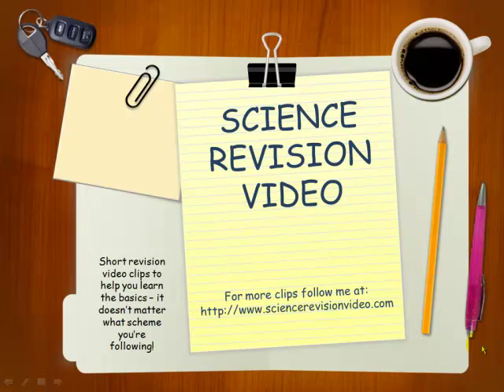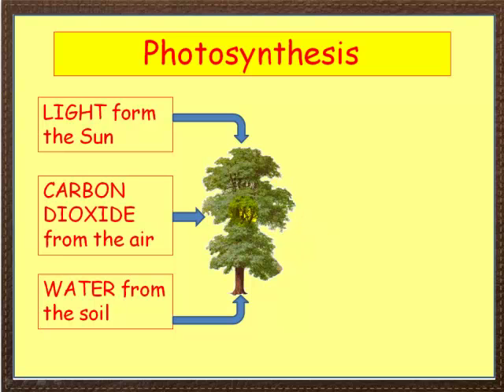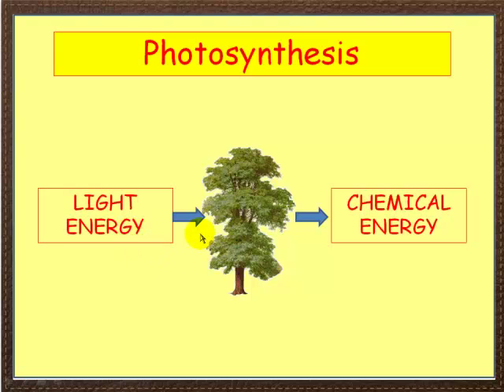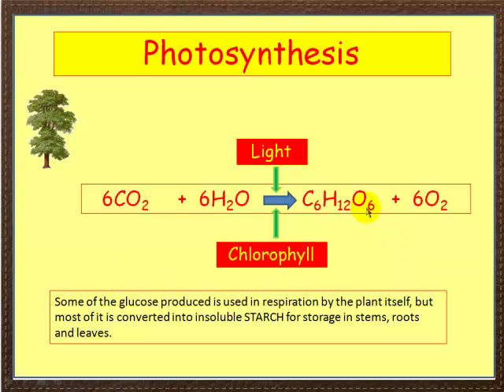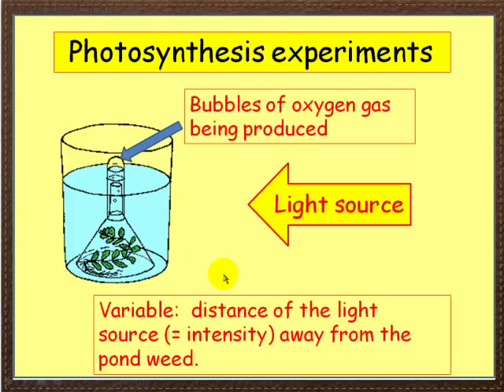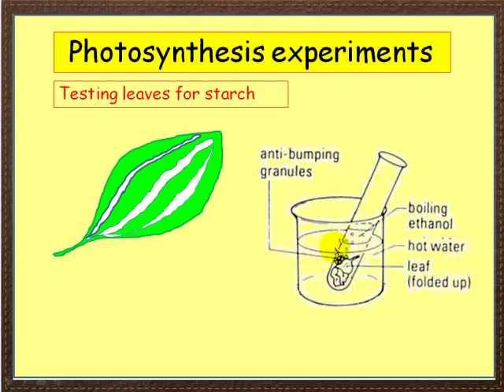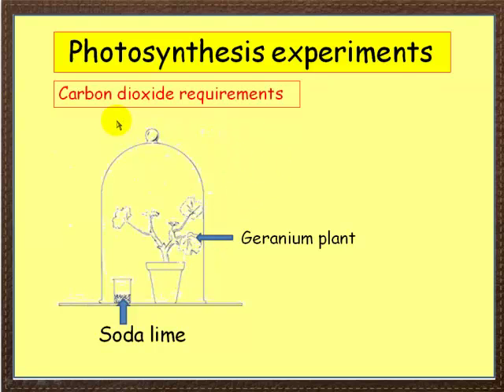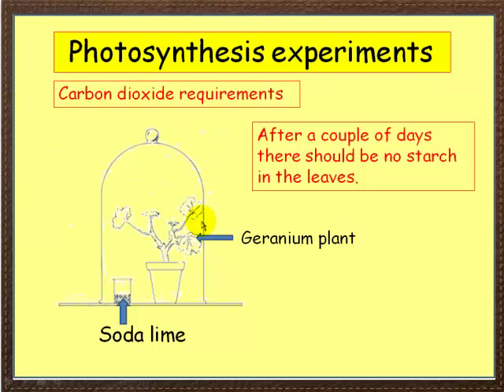Photosynthesis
In this video clip I will be looking at the process of photosynthesis, and descriptions of simple experiments involving photosynthesis.